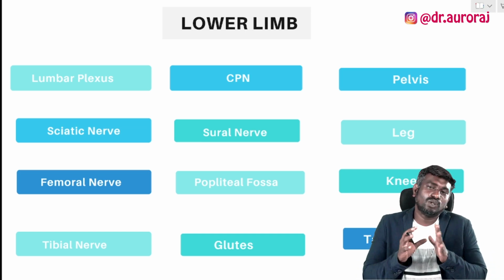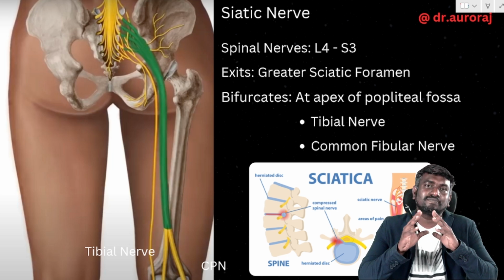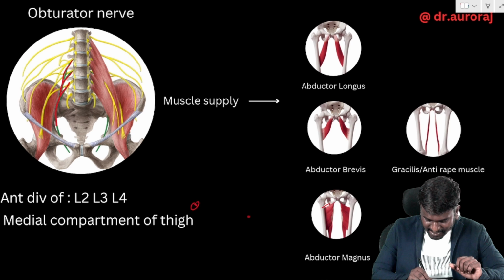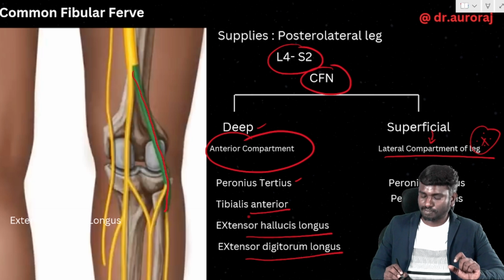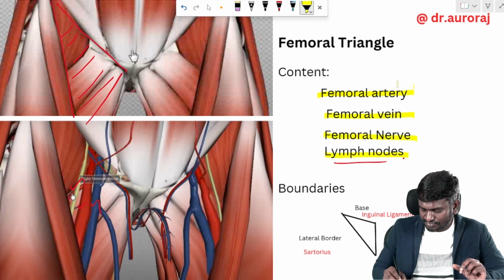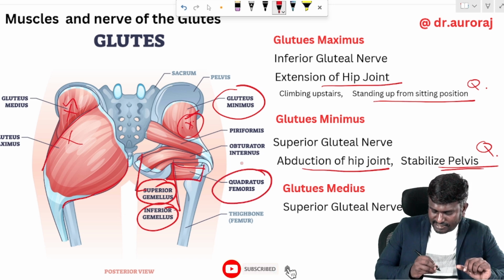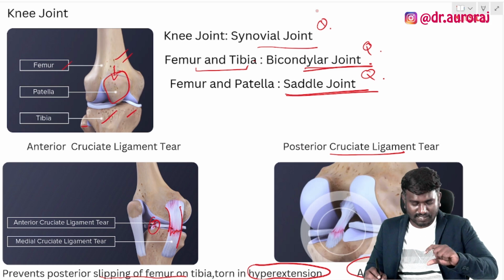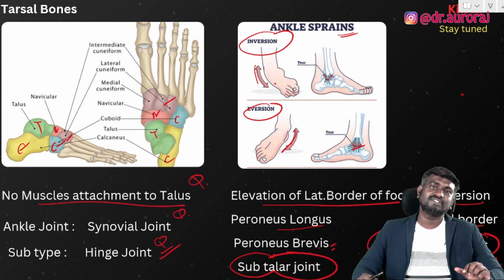ANATOMY | FMGE | LOWER LIMB | DECEMBER - 2024 | DR.AURORAJ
This lecture offers a comprehensive understanding of Anatomy with in-depth explanations and detailed visual content. It’s specifically designed to help you excel in medical exams, covering key topics such as the upper limb, embryology, and critical nerves, arteries, and veins
Tributes - Dr.Poojagowda.

All content on this channel, including videos, images, and audio, is created and owned by Dr.Auroraj.

Certain content, such as images, video clips, or music, may be used under Fair Use (Section 107 of the Copyright Act 1976) for purposes such as commentary, criticism, education, and research. We do not claim ownership of third-party content used in accordance with these principles.